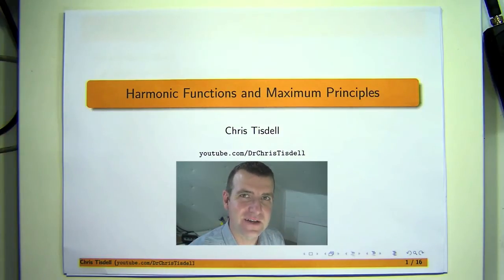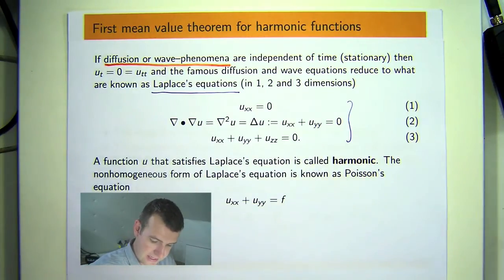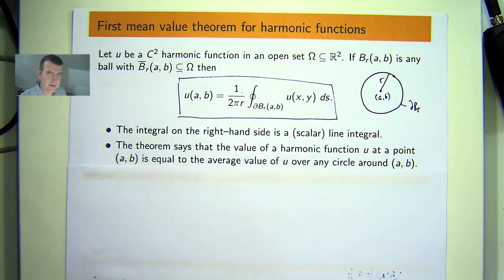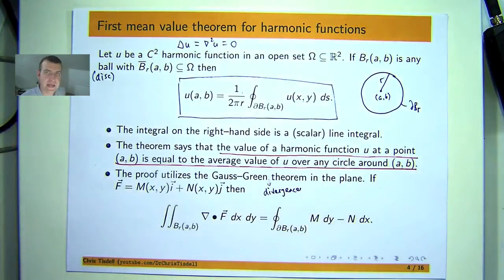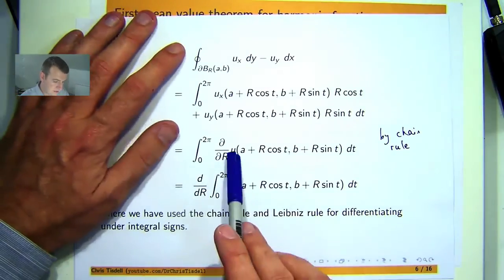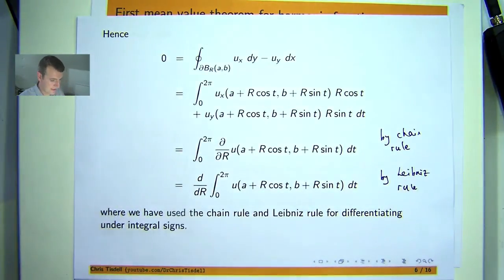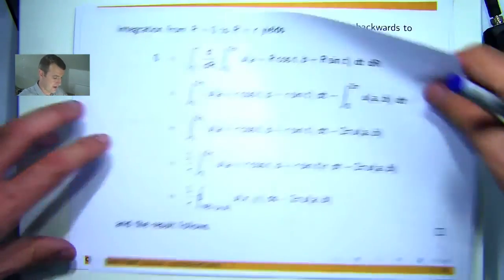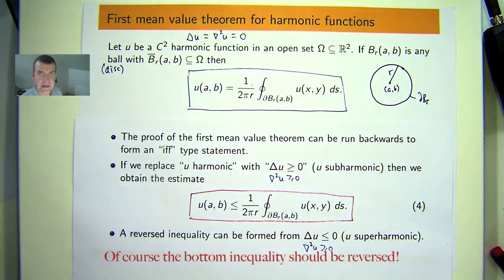Harmonic functions: Mean value theorem